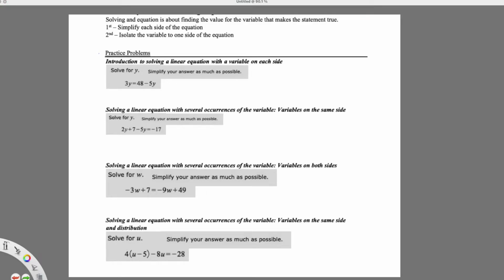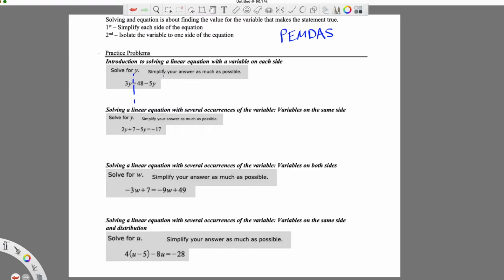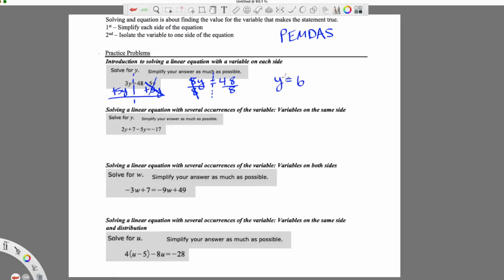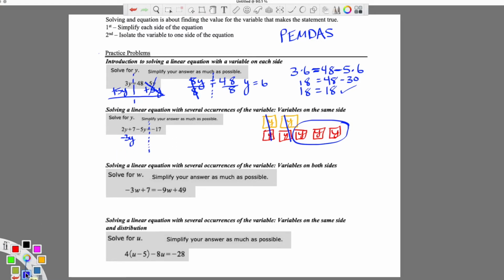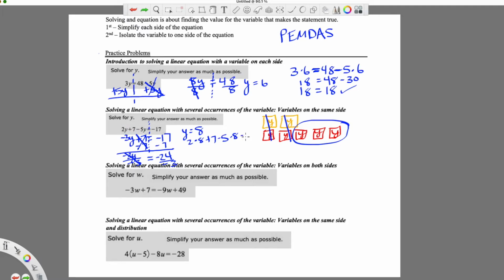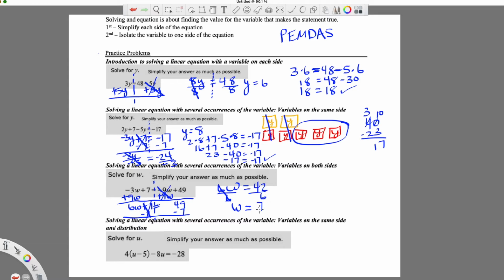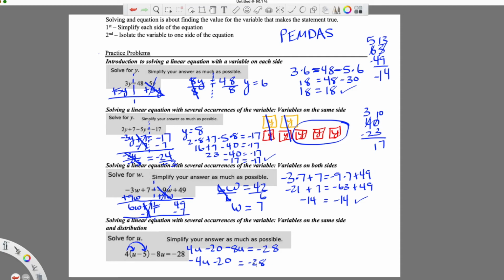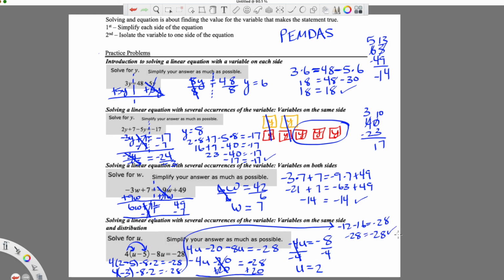Ch. 2.4 - Solving Equations with Several Occurrences of the Variable